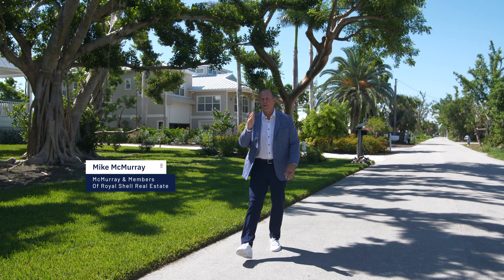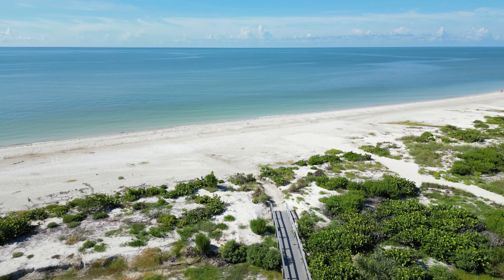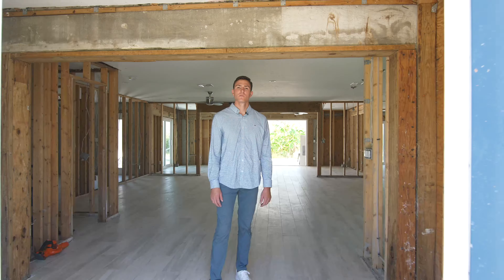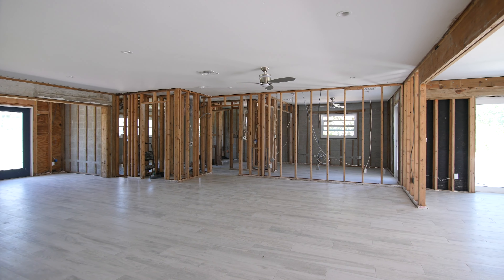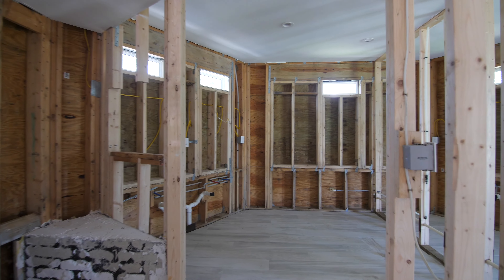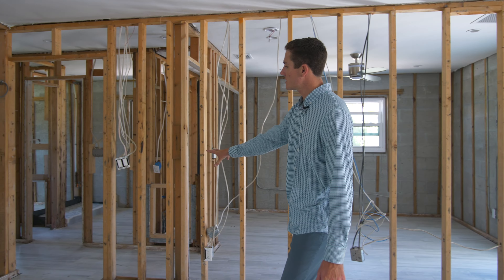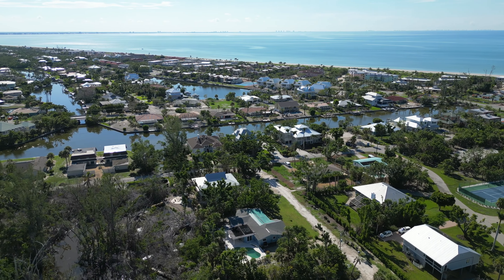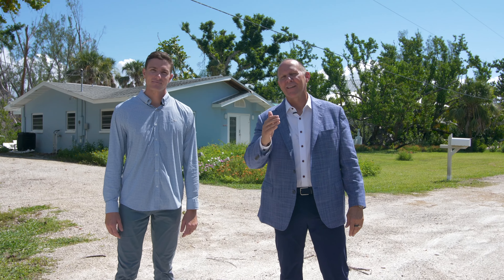1.35 Acres of Land, Your Own Private Nature Trail : 1018 Demere LN, Sanibel, FL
Escape to a nature lover's paradise! Nestled on a generous 1.35-acre expanse of untouched native foliage, this extraordinary property boasts breathtaking views overlooking the enchanting Sanibel River. Immerse yourself in the beauty of nature as you explore your very own private nature trail, a tranquil sanctuary where you can truly connect with the outdoors.

One of the most exceptional aspects of this property is its exclusive proximity to the pristine beach, perfectly complementing its secluded location. Just a short, leisurely 5-minute stroll from your doorstep, you'll find deeded beach access, granting you a direct path to the sandy shores and sparkling waters.

Make this house your home!